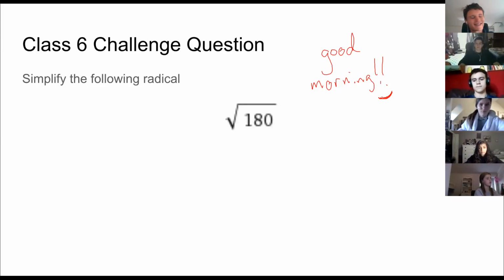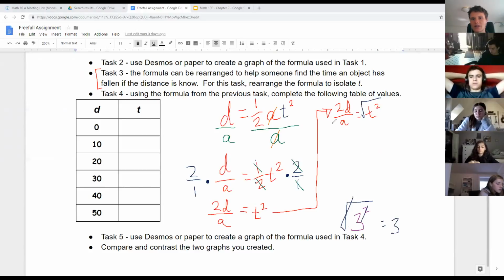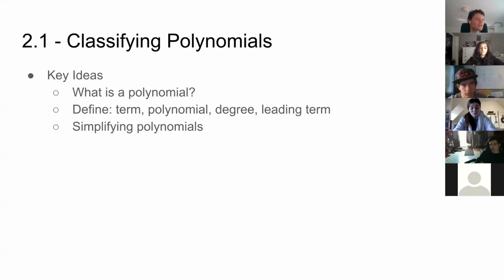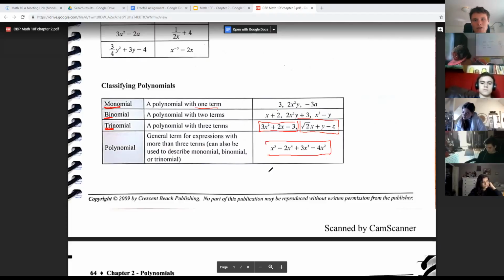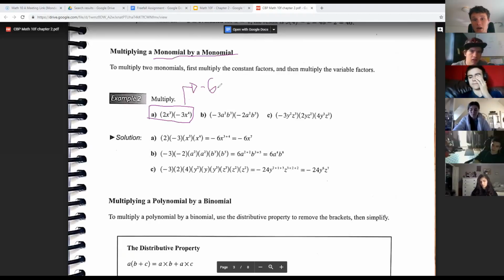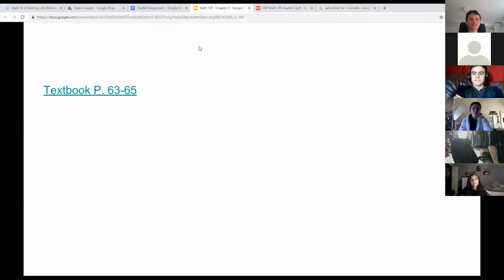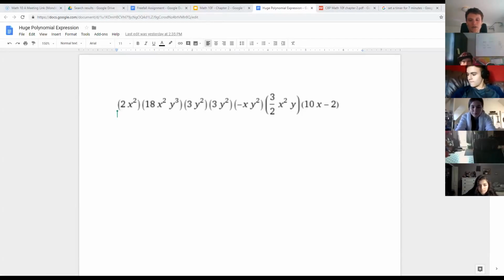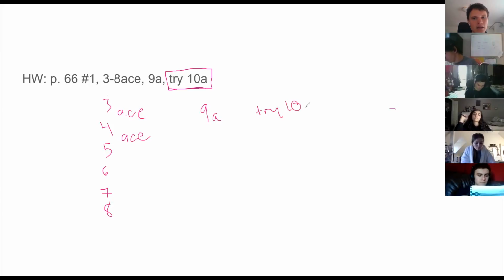Math 10 A Livestream Sep 26, 2018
Beginning Chapter 2